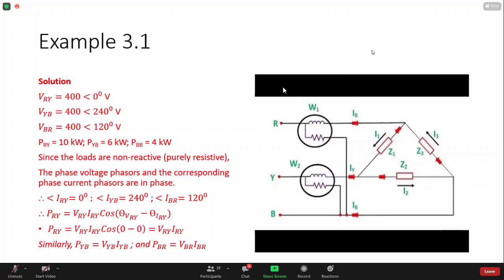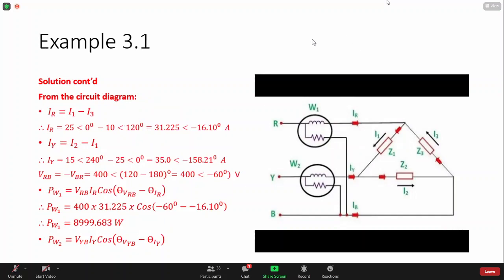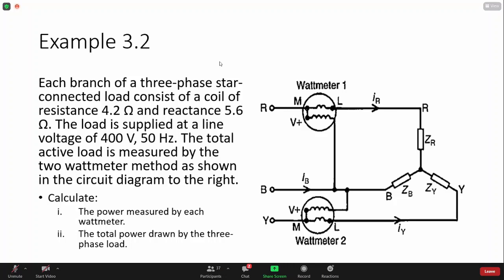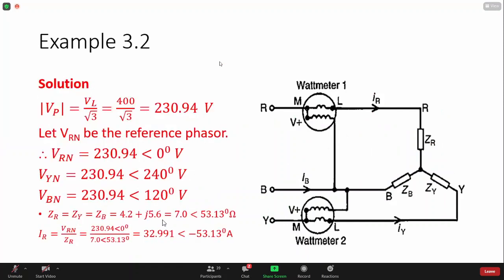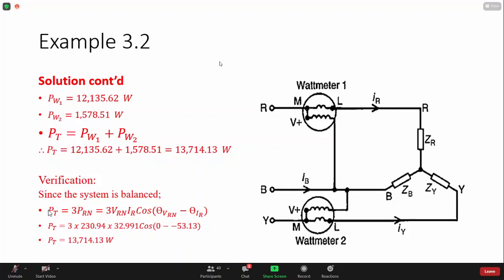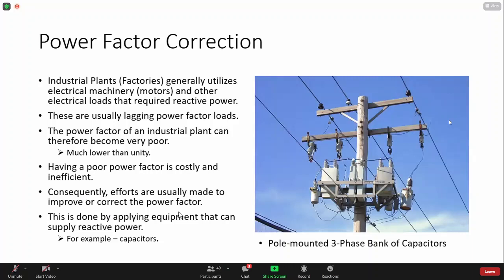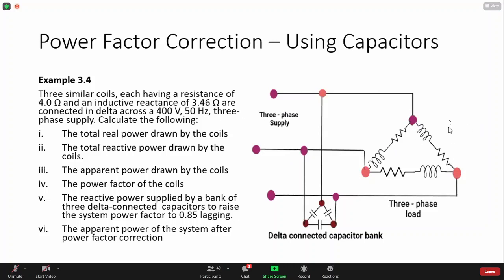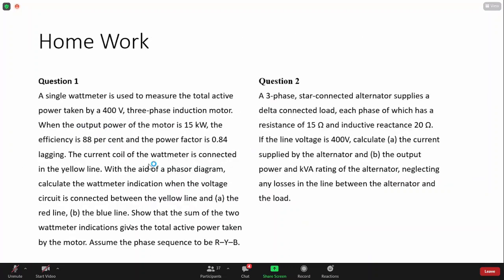Electrical Drives and Machines (Week 3)